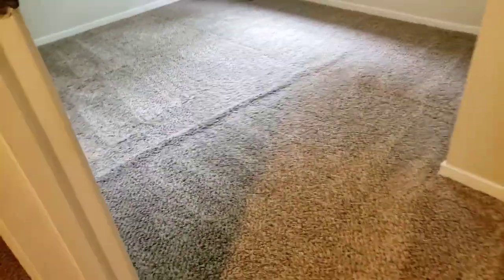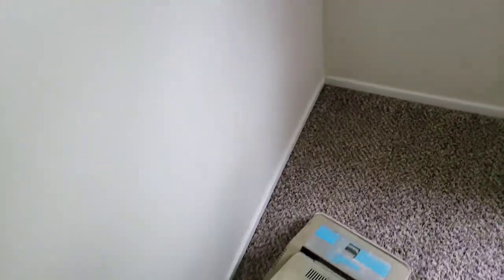Extremely Natural & Raw Vacuuming | Amazing Rake Sound| ASMR |Carpet cleaning vlog Episode 295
Wow! This RAW and NATURAL Vacuuming is Unbelievably Amazing!  This Crazy Vacuum made us Warp into the rake😱!

Extreme Raw ASMR alert!  a little Extra Crunchy Vacuuming  Watch the Entire video we don't want you to MISS OUT!